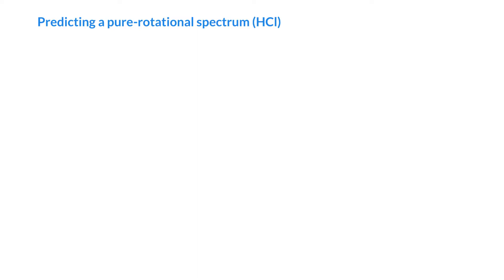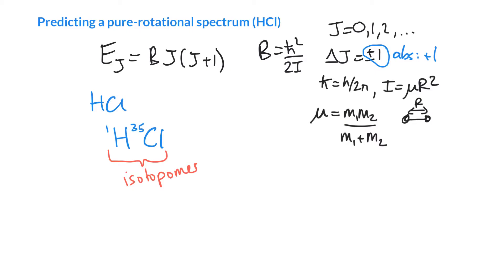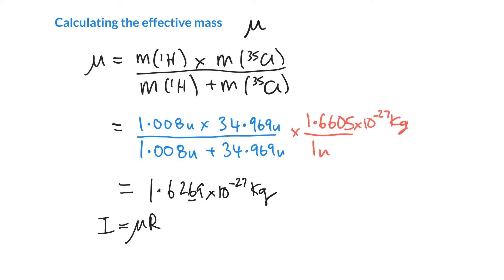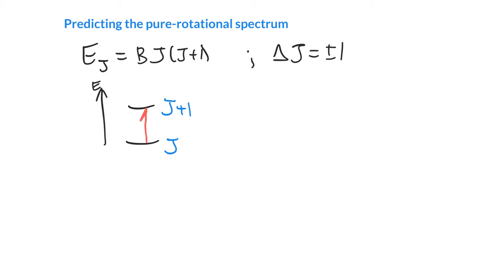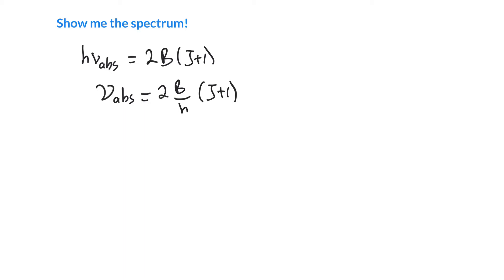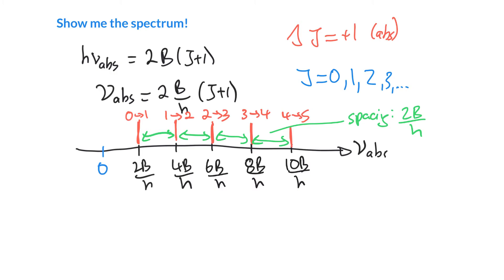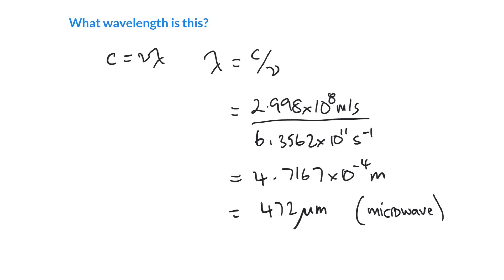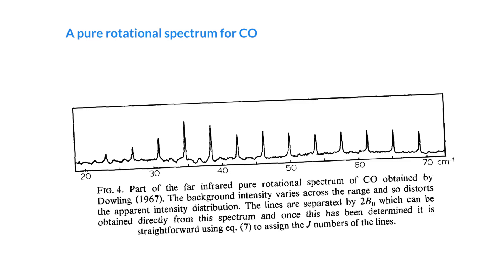Predicting the pure-rotational spectrum for a diatomic molecule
In this video we predict the form of the pure-rotational spectrum for HCl(g).